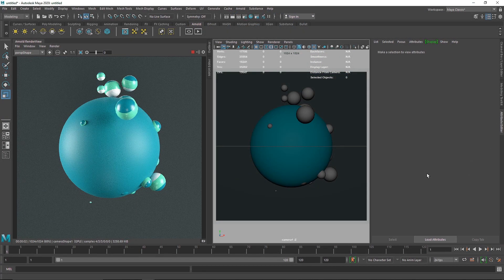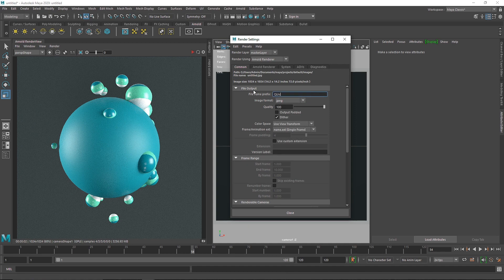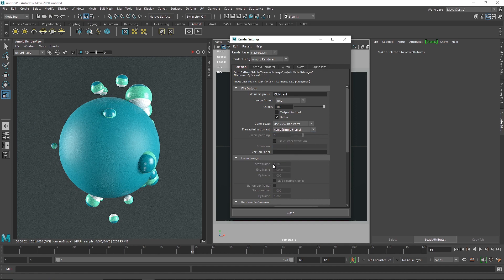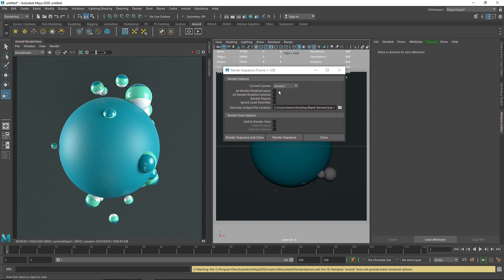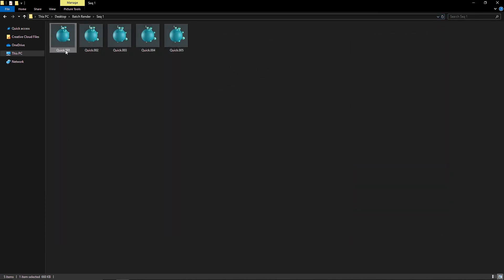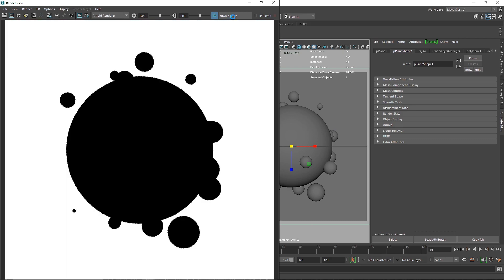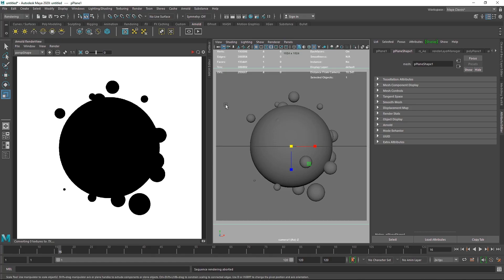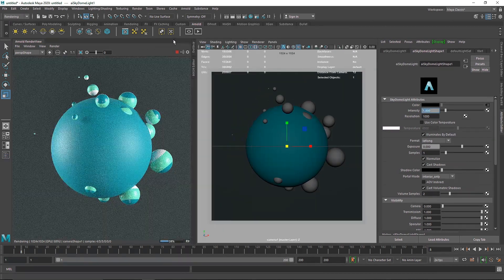Sequence Rendering In Maya & Arnold Renderer - Tutorial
Today we are going to learn how to render a sequence In Maya & Arnold Renderer.

Gmail - amarshindebiz